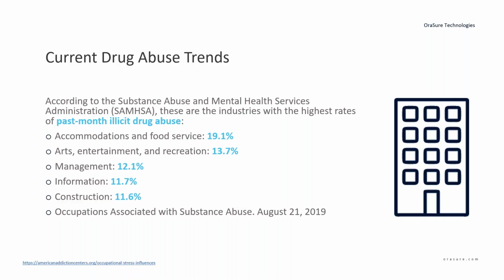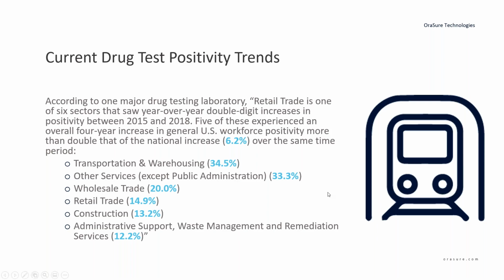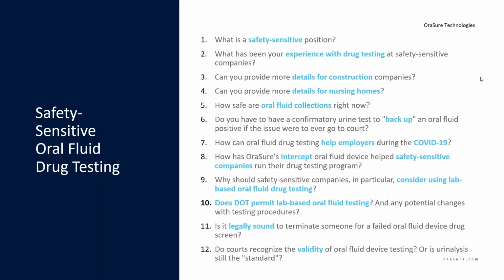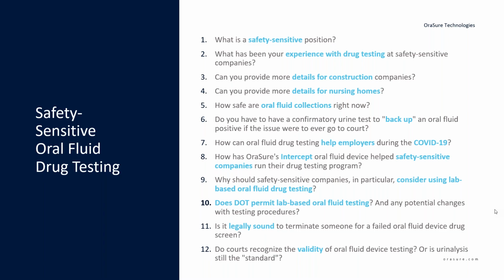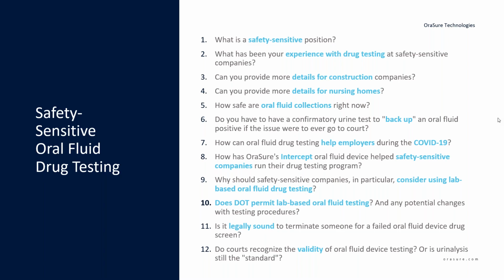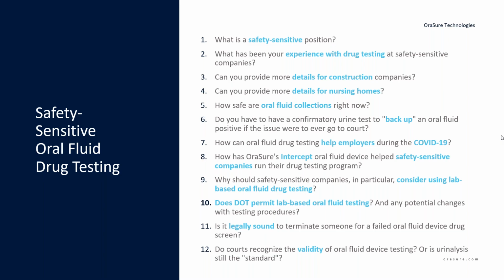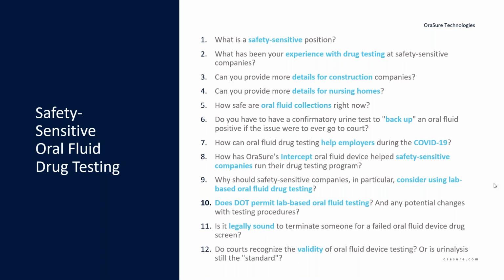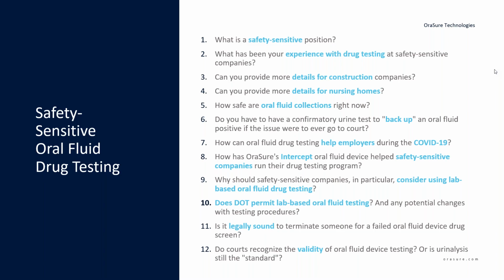30 minute Mondays: Safety-Sensitive Oral Fluid Drug Testing